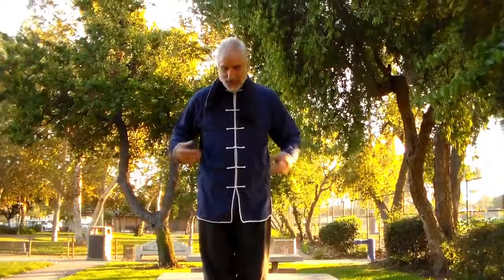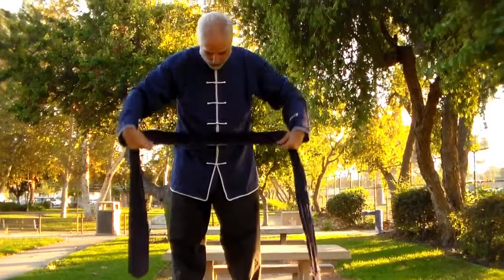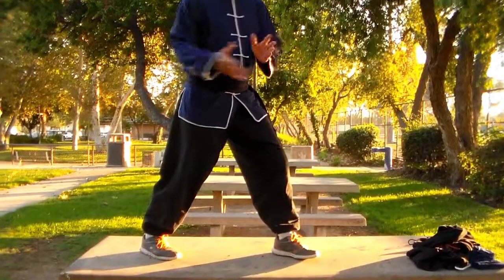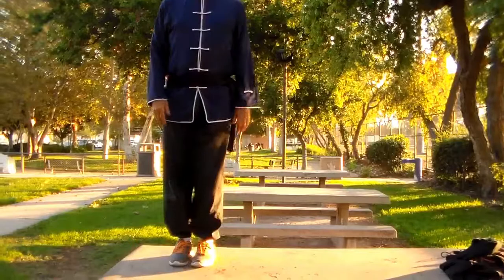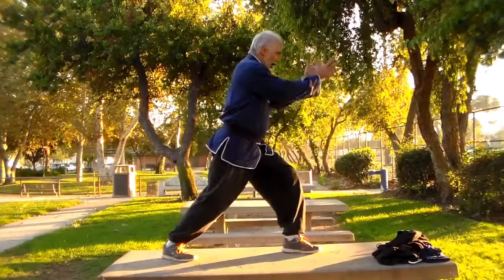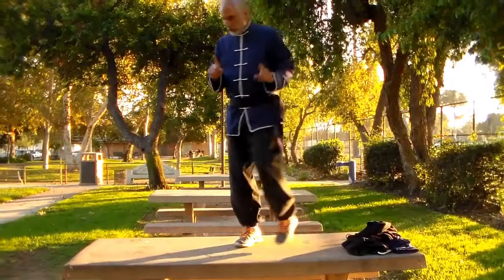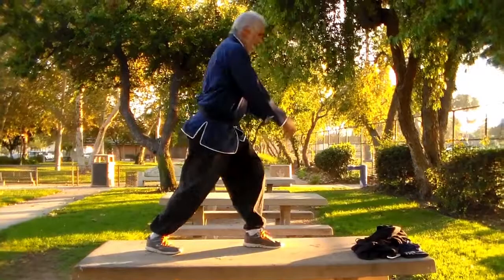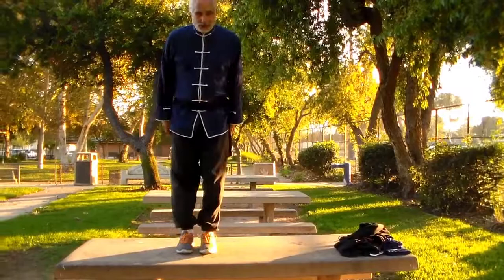Shaolin Chi Mantis Kung Fu PROMO 4 - Buddha Z Demonstrates How To Wear Kung Fu Sash, Basic Stances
Buddha Zhen Shen-Lang demonstrates how to put on a Chinese Kung Fu sash.  He also informs the audience that in his ONLINE SCHOOL all students are REQUIRED to wear their Kung Fu uniform during class--even if they are alone in their bedroom.

Buddha Zhen explains the basics of Shaolin Kung Fu stances.  This is why you can't do Karate at the same time.  Kung Fu is like walking on top of a wall.  He says you cannot be in Karate and Kung Fu at the same time.

"Kung Fu is using your body naturally.  Kung Fu is using your bones naturally."

This first semester is the WHITE SASH Belt Rank Level of Shaolin Chi Mantis Traditional Buddhist Kung Fu, Taoist Tai Chi Chuan and Confucian Strategy.  In this first semester of 80 videos the student learns the ENTIRE Yang Tai Chi Chuan Short Form of SCM.

Just passing this first Belt Test to earn your WHITE SASH + 1 GREEN STRIPE certificate will be an accomplishment to bring you pride.  The success of the Shaolin Chi Mantis programs in many rehabilitation centers and public schools is the self-esteem that each student develops through genuine accomplishment.  This Shaolin Kung Fu is very difficult.  When a student accomplishes the goal of learning the entire Yang Tai Chi Chuan Short Form of SCM they have developed a huge sense of accomplishment that will even earn the esteem and praise of friends and relatives.  Of course we hope you'll enroll for the next semester that will teach you the oldest Kung Fu form we know of: "Luohan 1"  (Lawhorn 1, Lohan 1) which is over 1,200 years old.  Then...

AUDIOBOOKS and PAPERBACKS and Kindle eBOOKS by Buddha Zhen from Amazon .com

Buddha Z Official Blog (Heavy Metal “Buddhist Rapper,” Buddhist Poet, Shaolin Flutist)

Buddha Zhen (Shifu Zhen Shen-Lang: Zen Kung Fu Master and Chinese Music Composer)

YouTube Channel of Shaolin Chi Mantis Traditional Buddhist Kung Fu

Shaolin Chi Mantis traditional Shaolin Kung Fu and Tai Chi Chuan classes

Music and excerpts used by permission of Shaolin Records, Shaolin Communications, and licensed by Shaolin Music. ASCAP